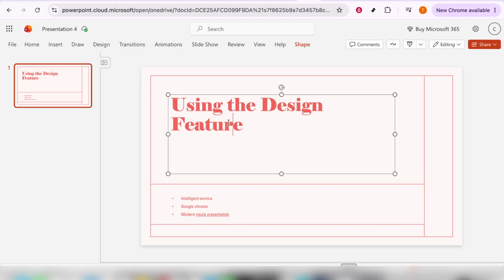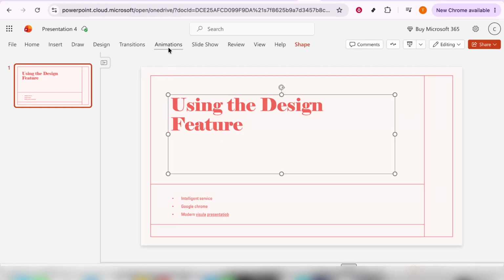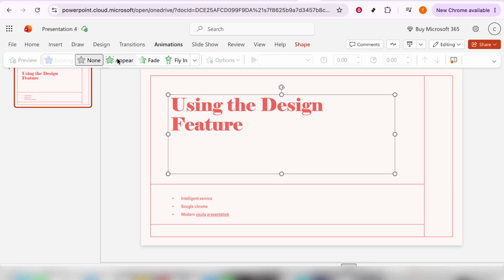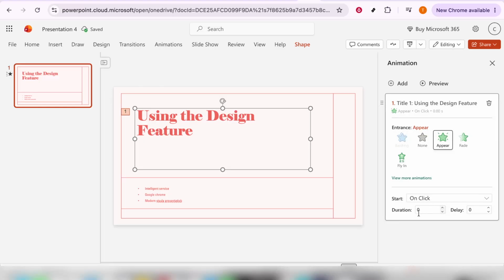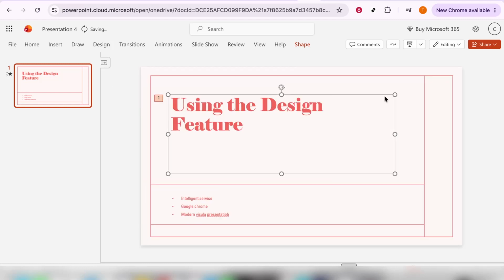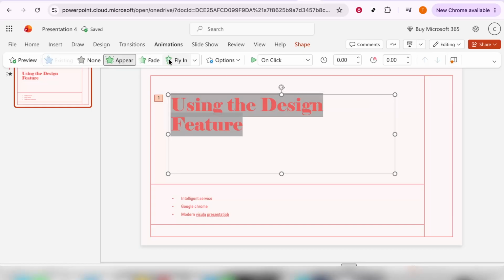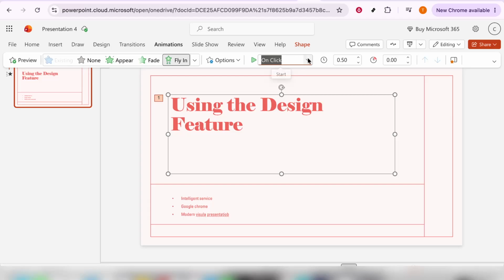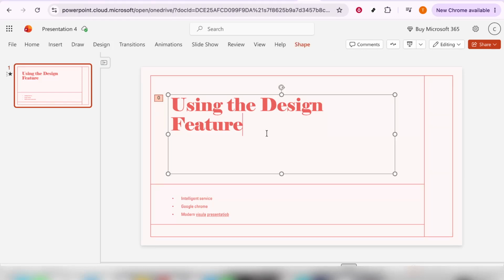How to Add Animations in PowerPoint | Quick Guide 2026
Today we cover how to add animations in PowerPoint to make your presentations more engaging and professional. Follow along as we explore animation effects, custom animations, object animations, and presentation enhancements. This tutorial includes how to add animations in PowerPoint, PowerPoint animations, animation effects PowerPoint, PowerPoint tutorial, PowerPoint presentation tips, custom animations PowerPoint, PowerPoint transitions and animations, animate objects in PowerPoint, Microsoft PowerPoint guide, PowerPoint design tips, PowerPoint for beginners, presentation animation tutorial, Office 365 PowerPoint, PowerPoint training, and slideshow animations.